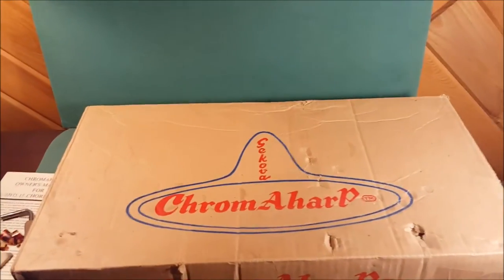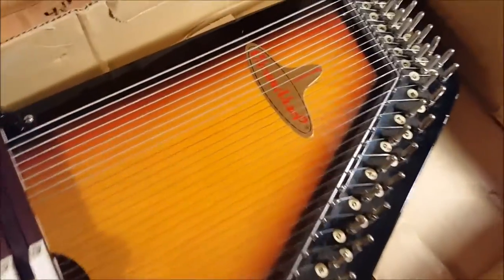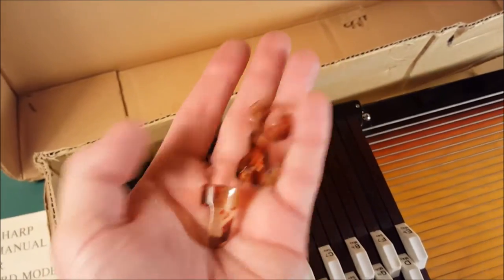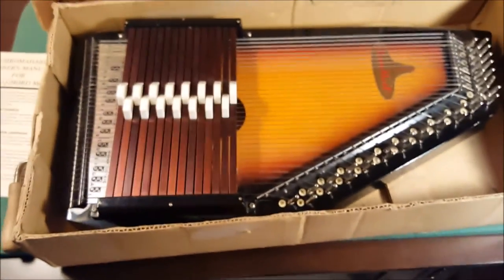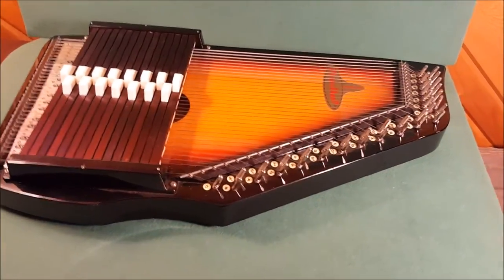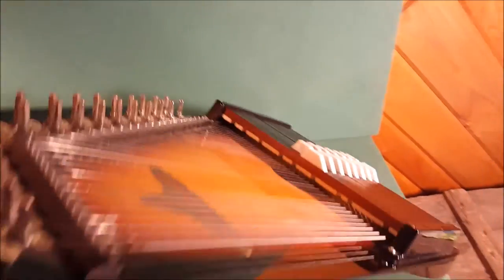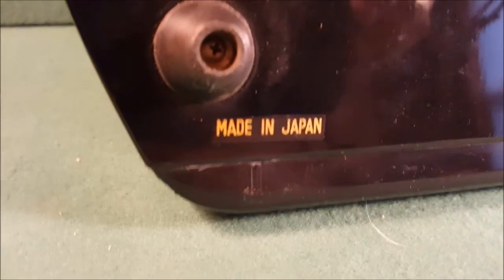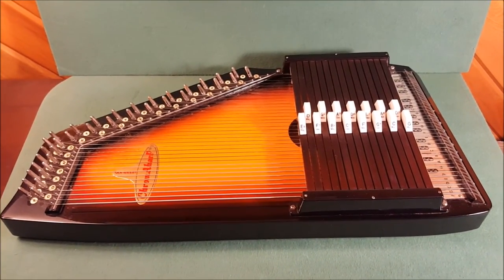Sekova Chromaharp 15 Chord Autoharp Zither (made in Japan)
A good looking autoharp for sale, comes with original box, tuning wrench, instructions and picks.  Available on eBay.